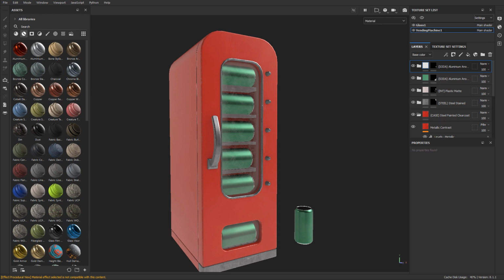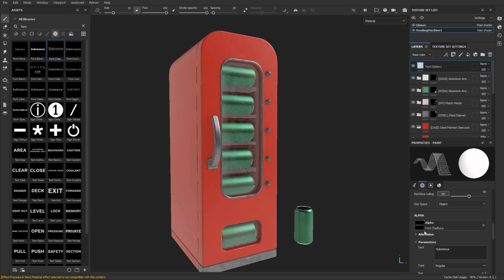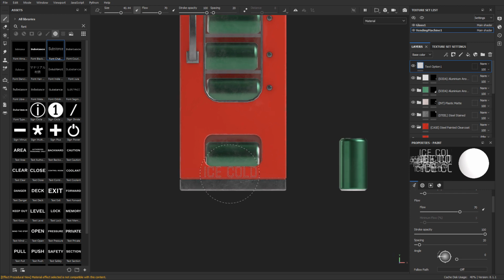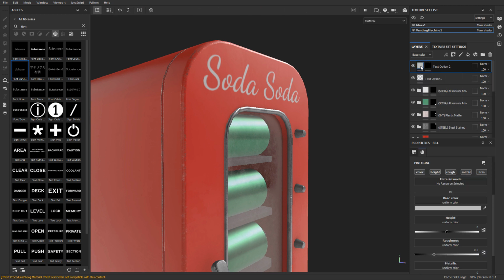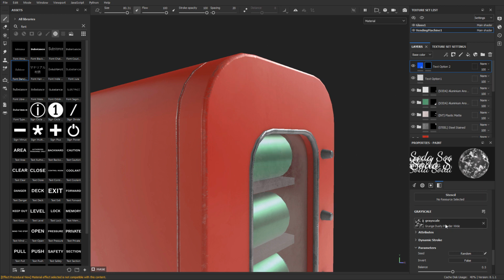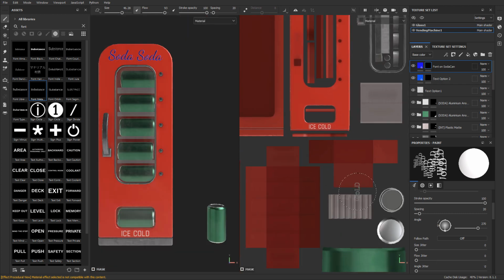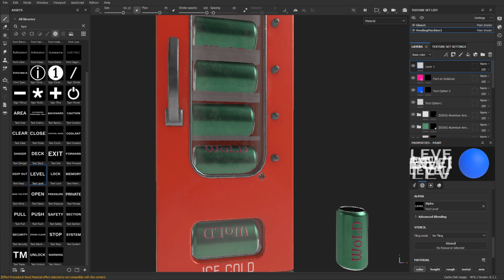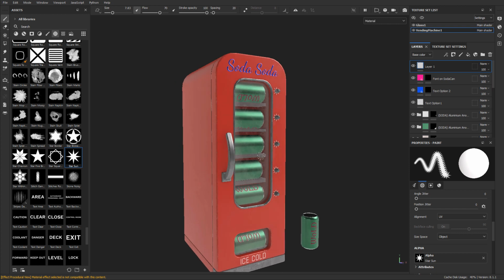Substance Painter: Guide to Adding Text/Font and Alpha Design Logos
Learn how to add text and design logo stamps onto your textures/models using Substance Painter. Includes extra tips and techniques that most tutorials fail to mention.

00:00 Introduction
00:50 Adding Text
02:24 Text Option #1 w/Empty Layer
08:02 Text Option #2 w/Fill Layer
11:23 Breaking Up the Font
13:15 Using UV Layout for Adding Text
16:30 Fixes and Settings While Adding Text